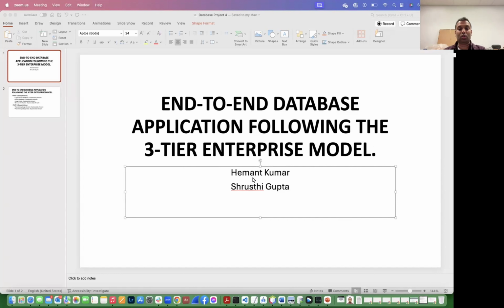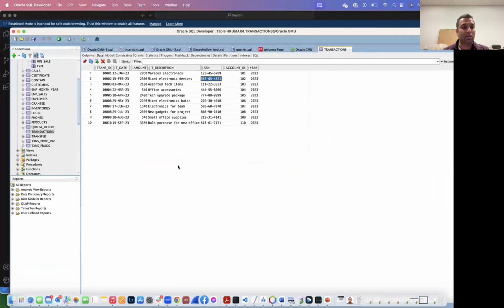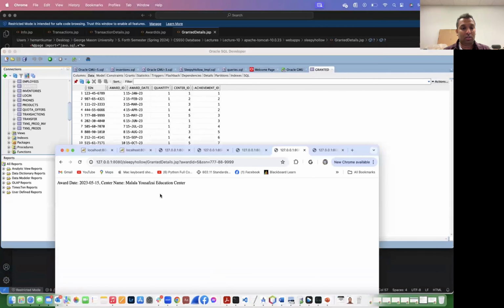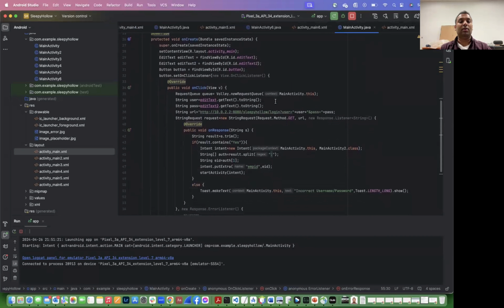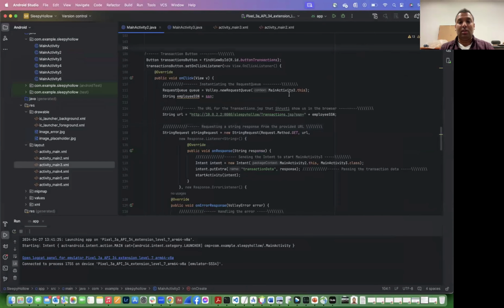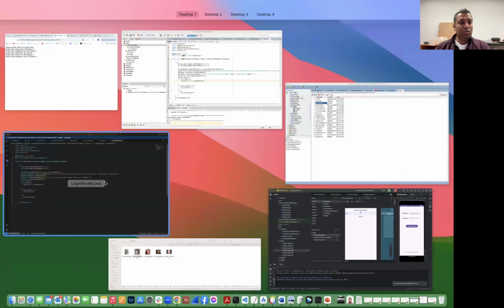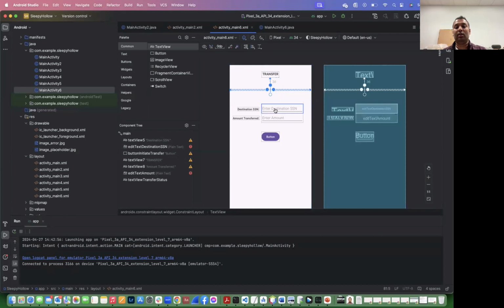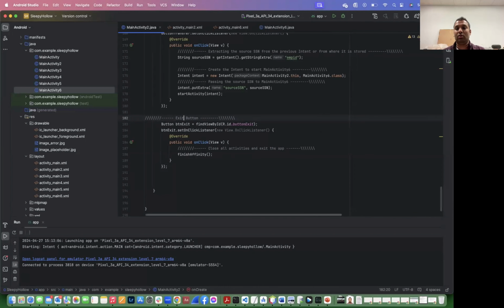END-TO-END DATABASE APPLICATION FOLLOWING THE 3-TIER ENTERPRISE MODEL | 2024